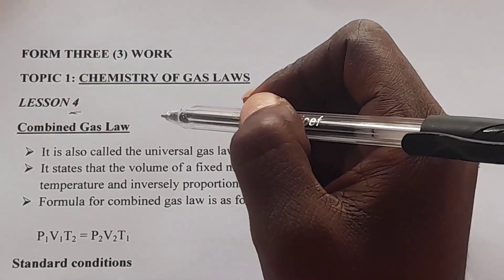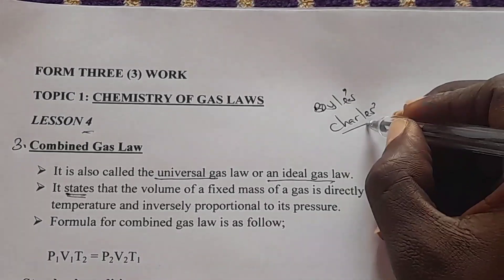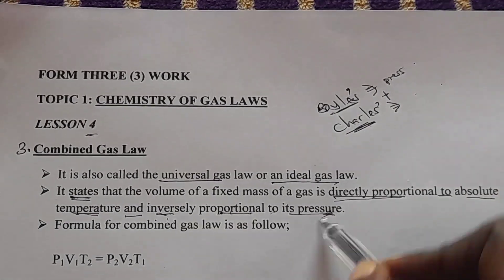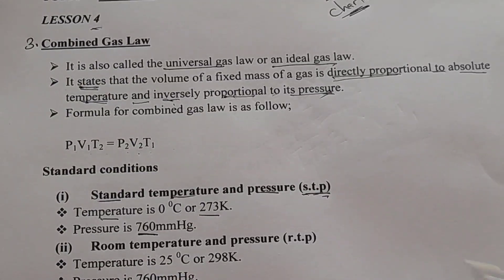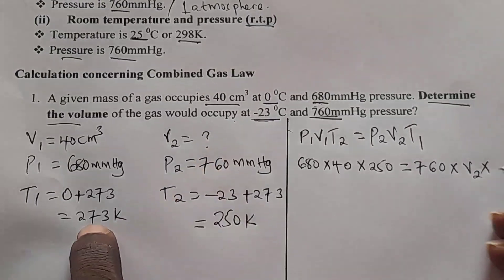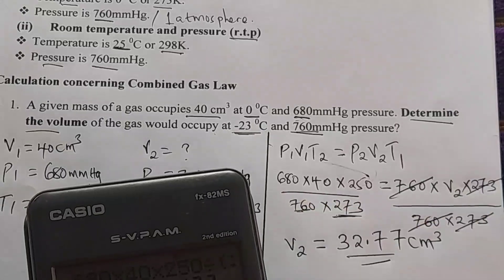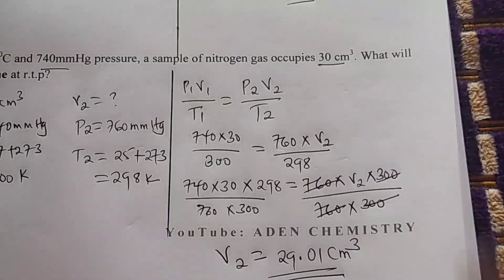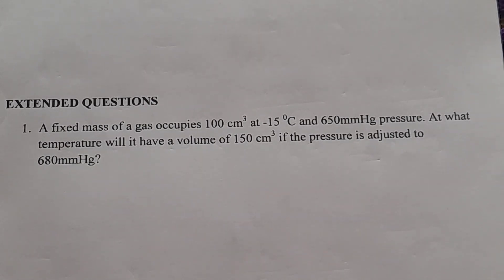FORM 3: TOPIC 1: GAS LAWS: LESSON 4